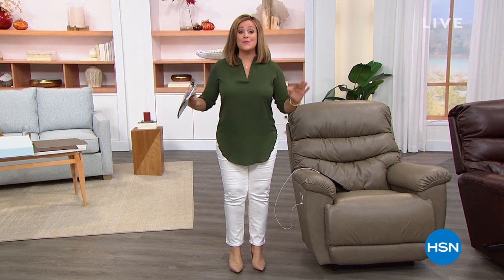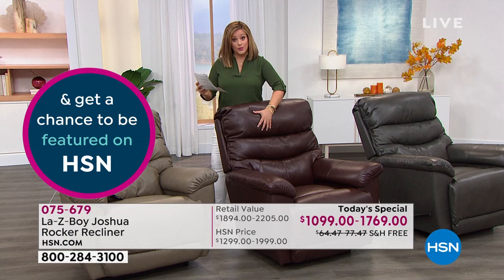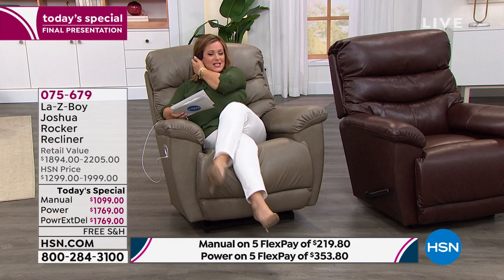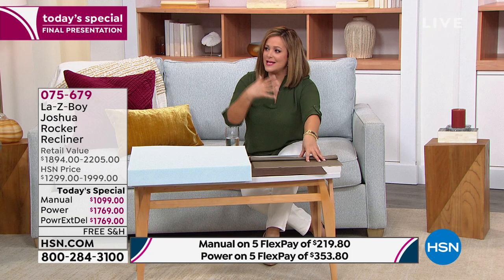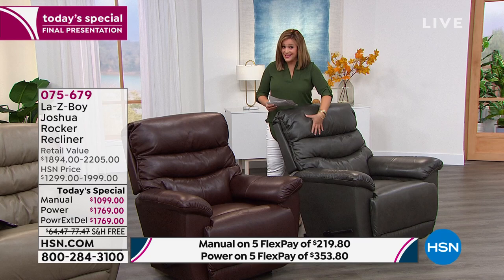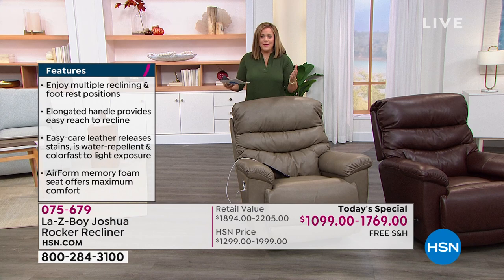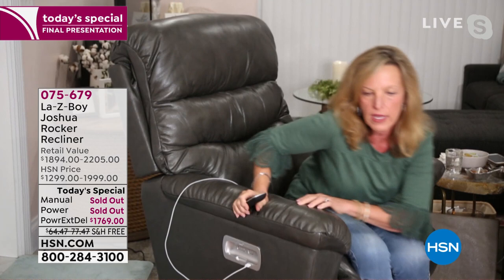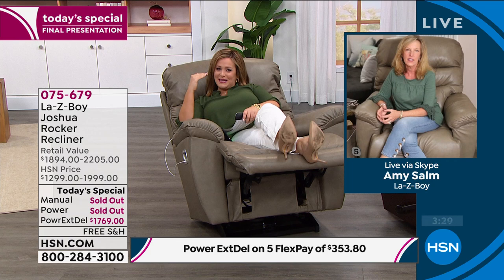HSN | La-Z-Boy Furniture 08.17.2021 - 10 PM